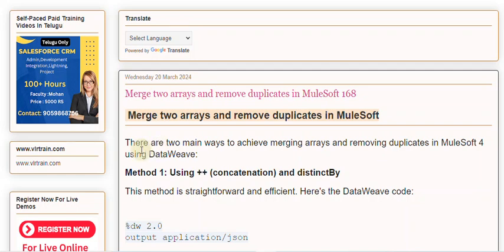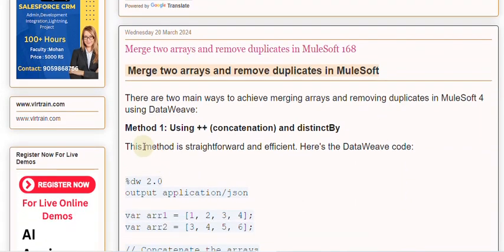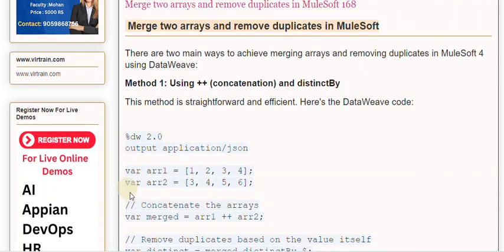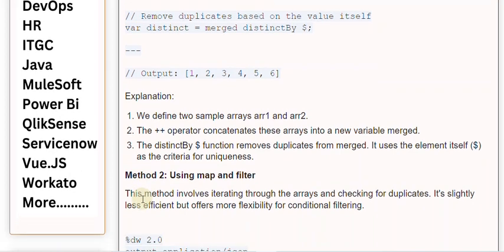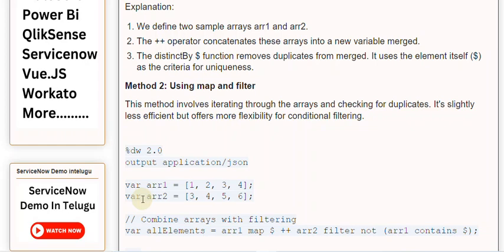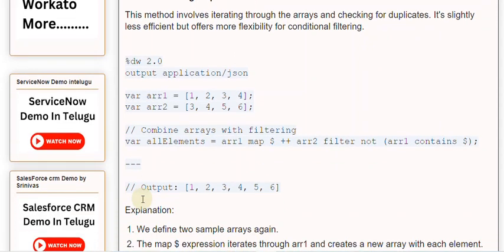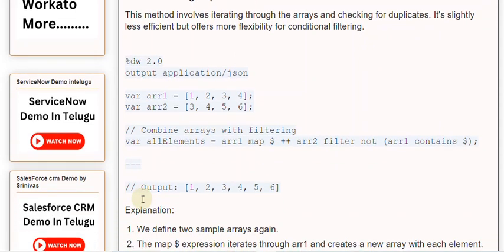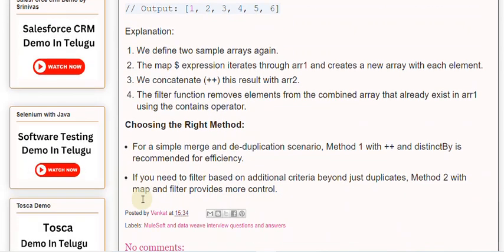Merge two arrays and remove duplicates in MuleSoft 168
Our Courses
👉PowerBI 👉QlikSense